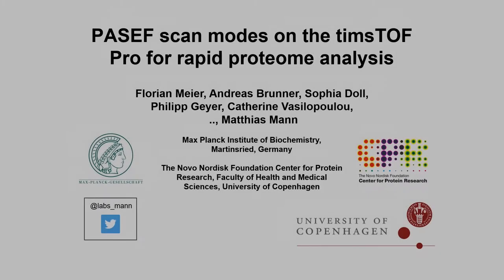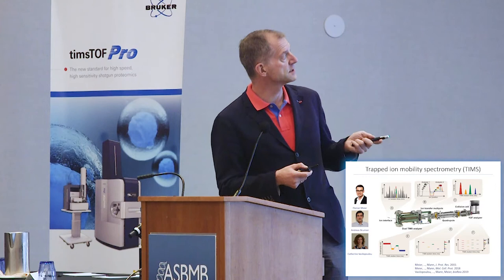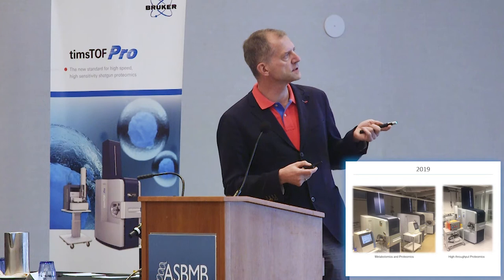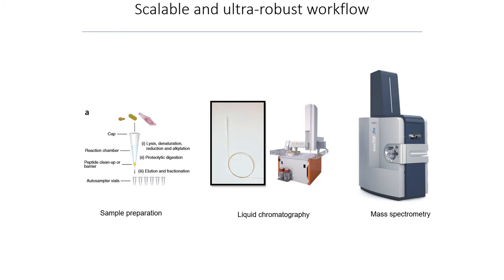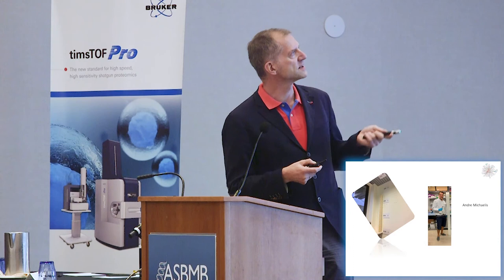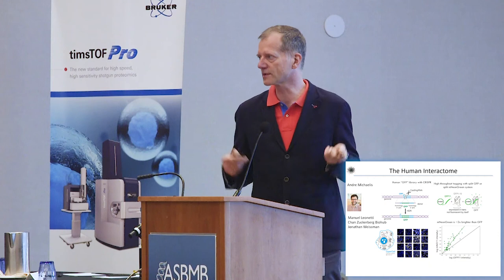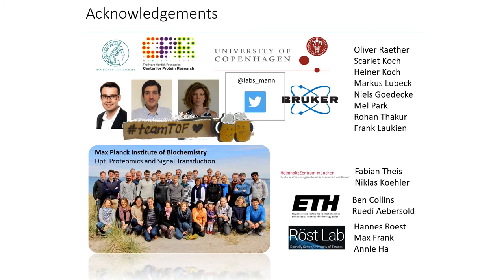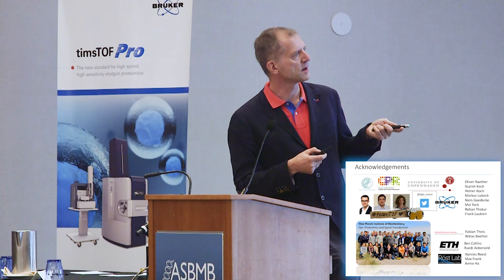ASBMB 2019 Presentation Matthias Mann